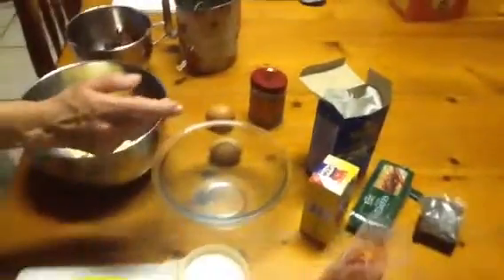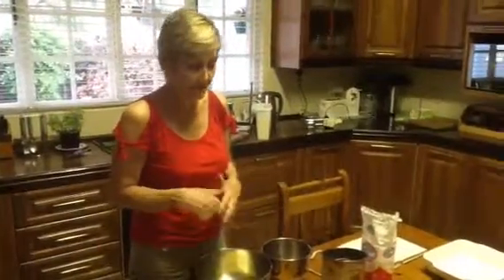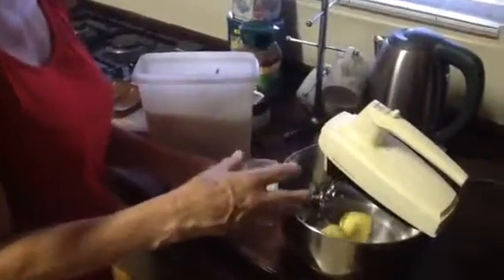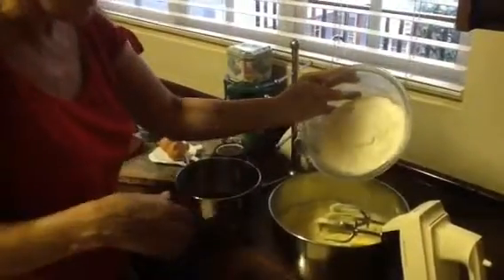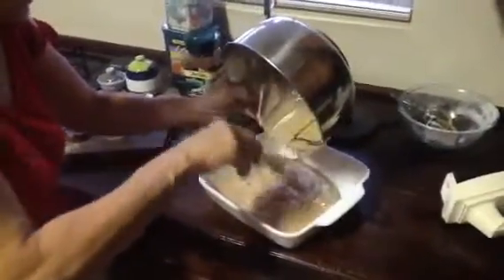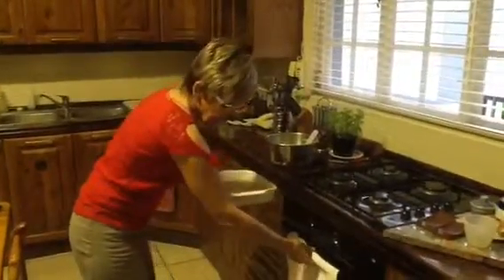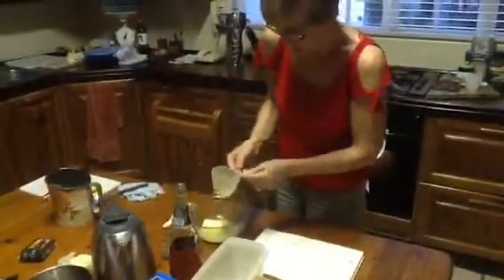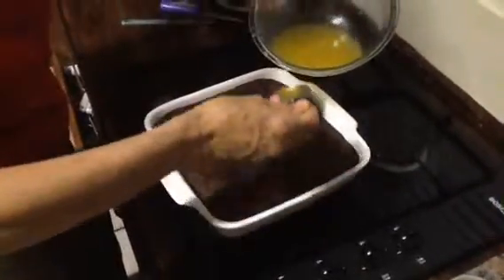Tipsy Tart granny Joan's favourite